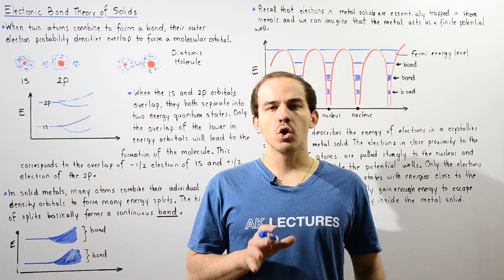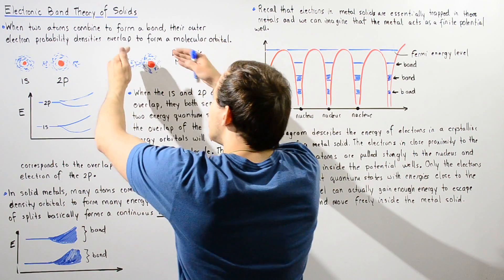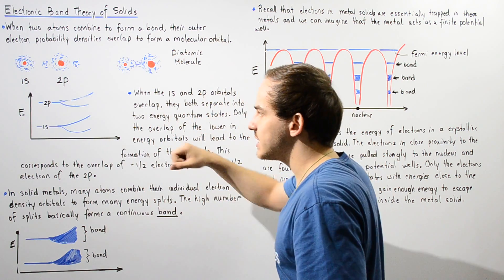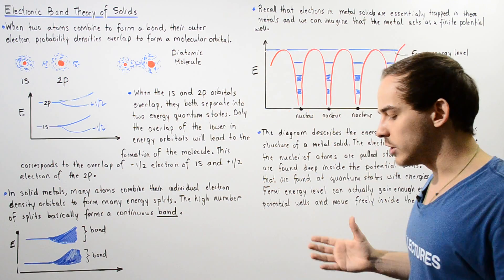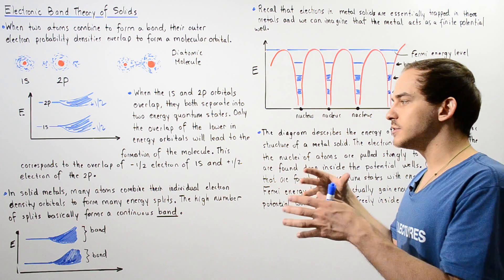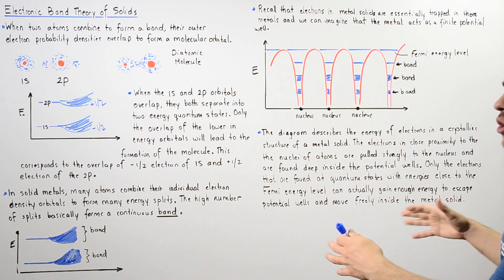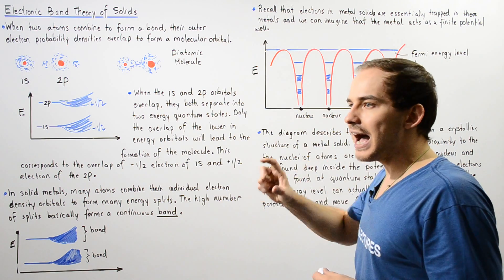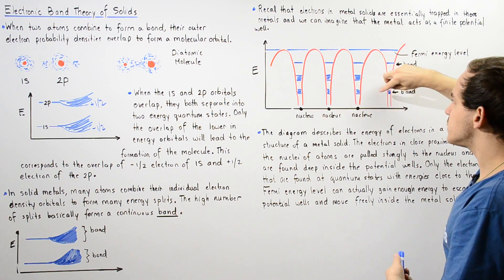Electron Band Theory of Solids